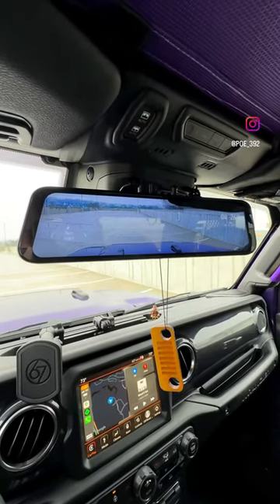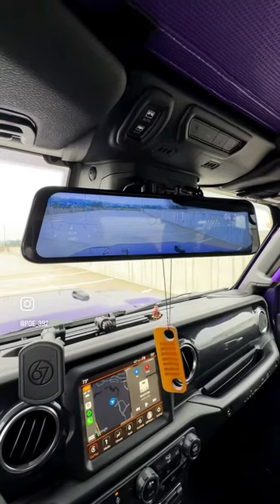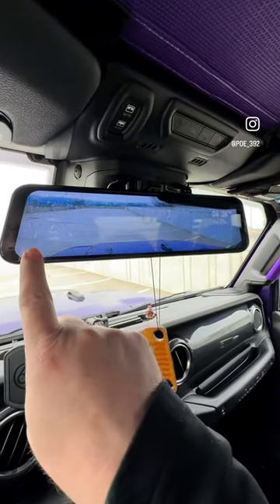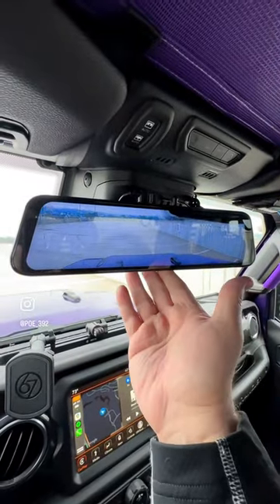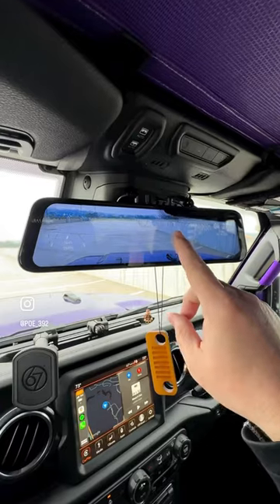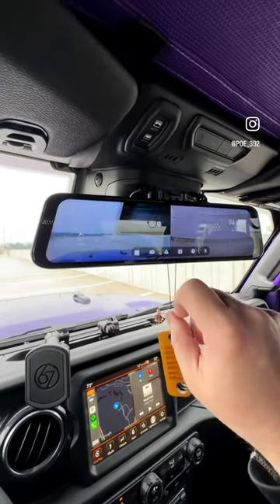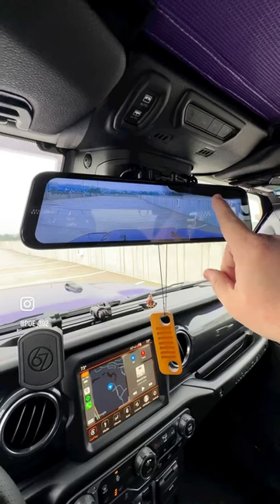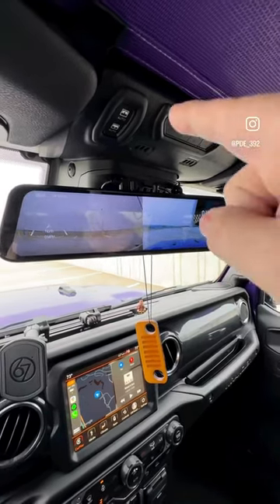Wolfbox G900 dash cam mirror.